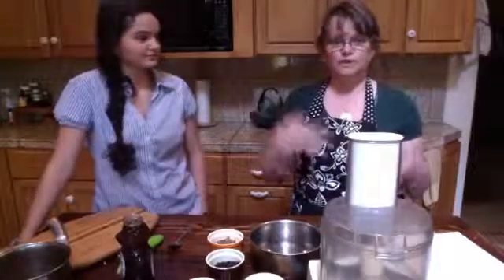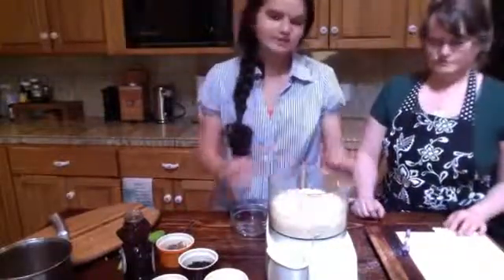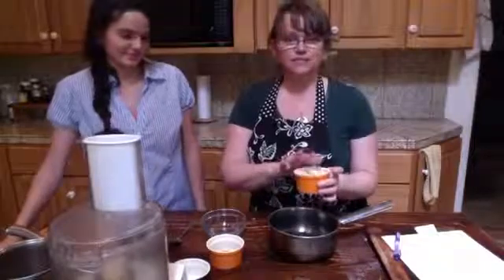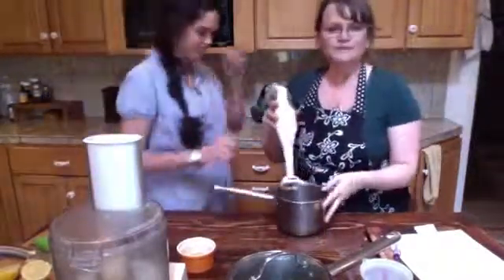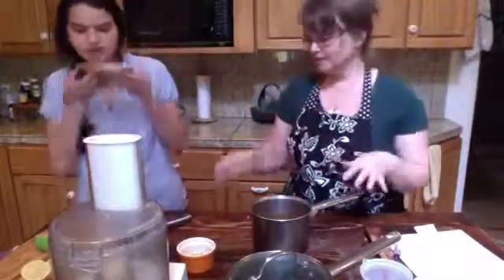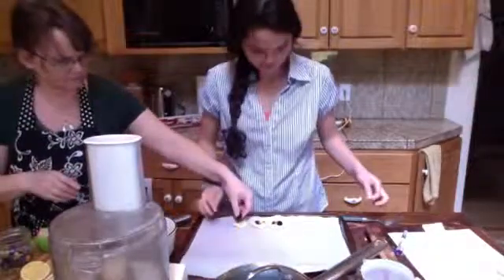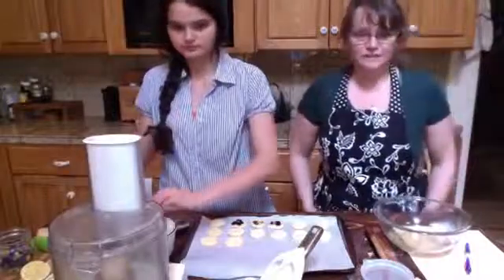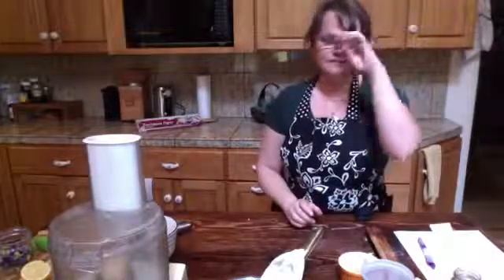Making Lemon Dandelion Shortbread, Pine Syrup, Elderberry Syrup & Rose Hip Jam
Have we got a treat for you! Join us while we make Lemon Dandelion Shortbread, Pine Syrup, Elderberry Syrup and Rose Hip Jam! 🌼🌿

And while you’re there, don’t forget to take a look at Beamer (the green bell in the bottom right corner of your screen) for exclusive content. It’s completely free!